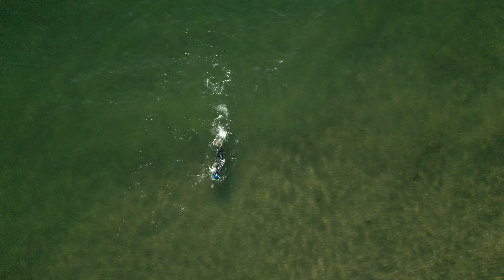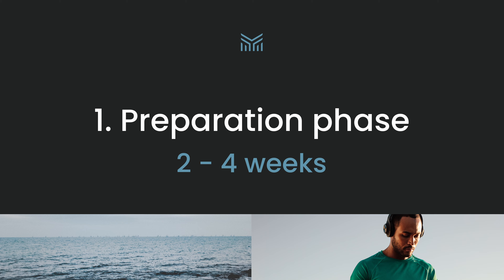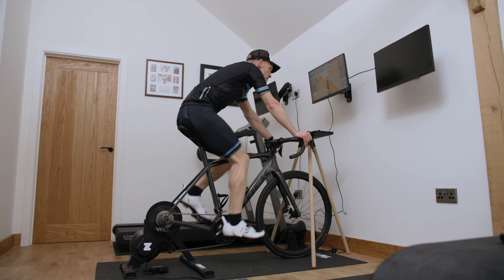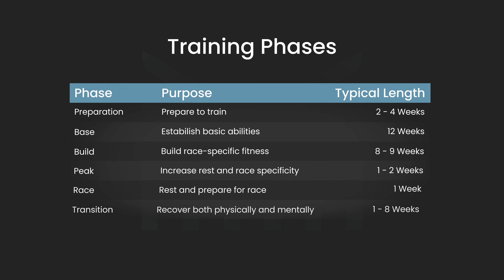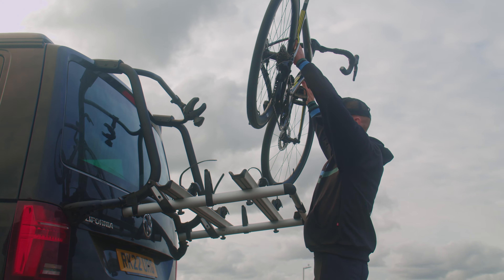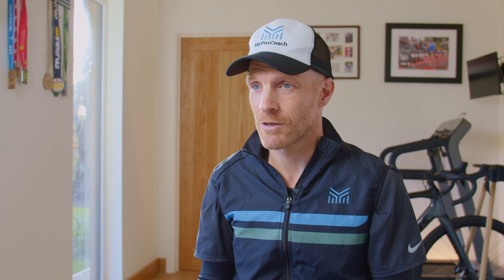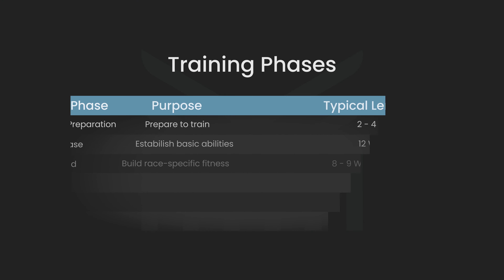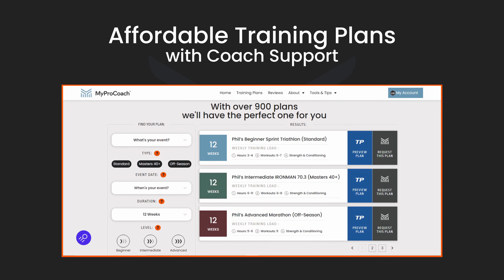Triathlon Success: How to Structure Your Training Plan Effectively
In 'Triathlon Success: How to Effectively Structure Your Training Plan', we reveal the secrets behind structuring an effective triathlon training plan. Including, advice on how to ease yourself back into regular exercise after a break. This video will provide you with the tools you need to create a flexible and targeted training plan that suits your individual needs and goals. Don't miss out - watch the video and get ready to achieve your best in your next triathlon!

🌟 Freebies and Training Resources:
► Here is the triathlon race-pace calculator, mentioned in the video:

►  Preview Phil's Flexible Training Plans. Get a training plan that fits you perfectly, with rapid coach support. Click now!

► Try Phil's Affordable Coaching Program. Get the support to succeed.

🥇Coach Phil Suggestions:
► Fuelin endurance nutrition app: Track, eat, and perform better. Unlock your discount today!

🏊‍♂️  About Coach Phil Mosley:

Coach Phil Mosley is here to help you prepare for triathlons and take your performances to the next level. With the MyProCoach triathlon channel, you'll gain access to powerful techniques, drills, and tips from one of the world's most popular coaches. From building strength and endurance to understanding nutrition and recovery - we've got you covered! Welcome aboard - it's time for you to start your triathlon training journey today.